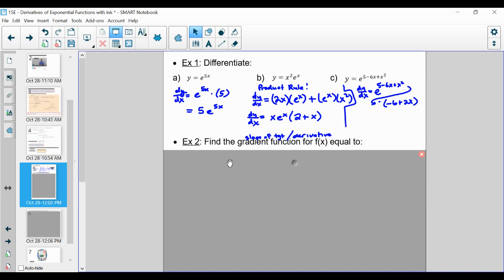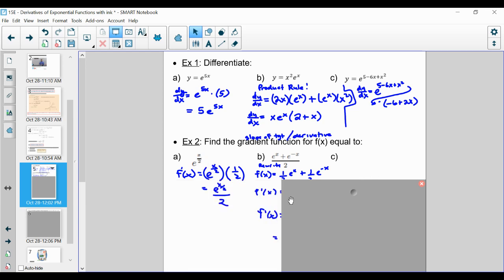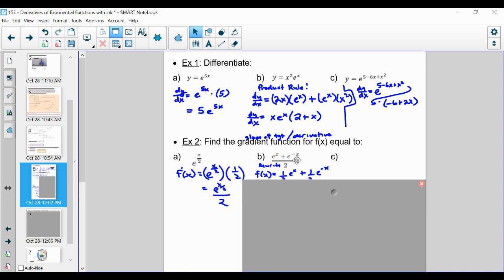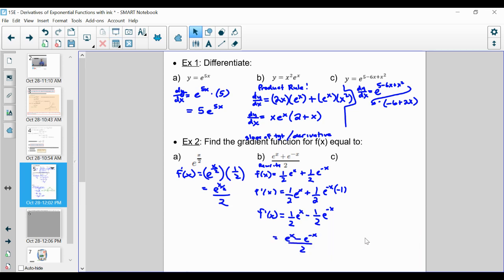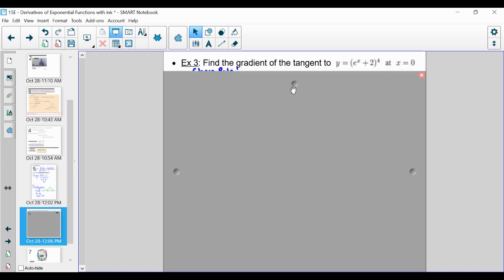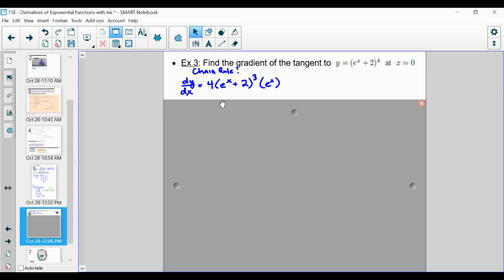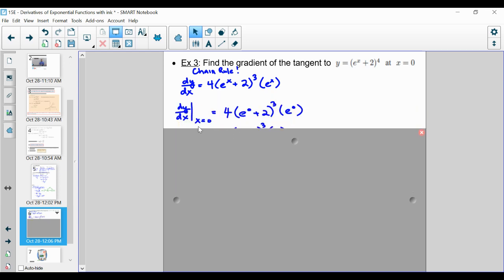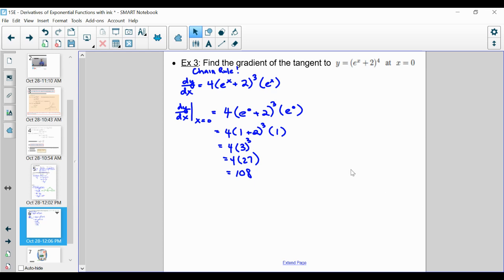MCV4US: 15E(b) - Derivatives of Exponential Functions